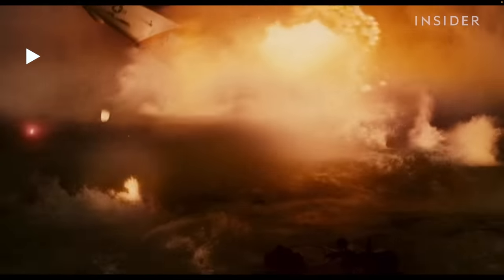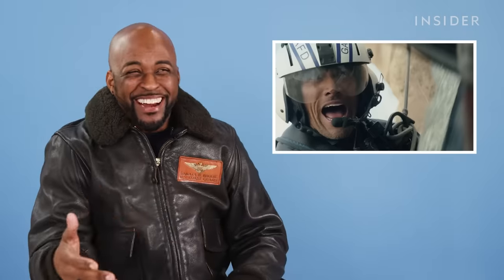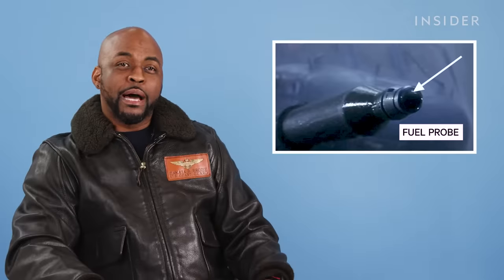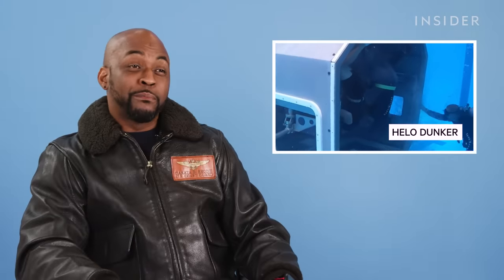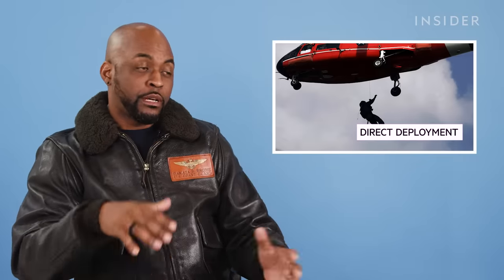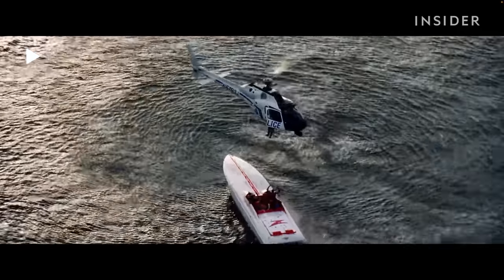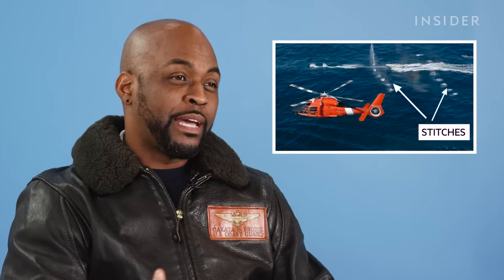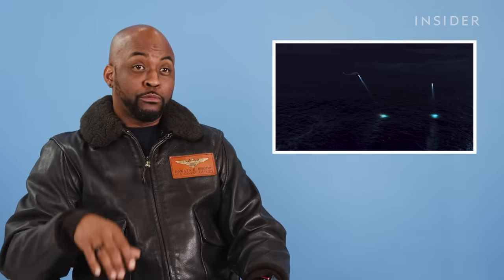Military Helicopter Pilot Rates 9 Helicopter Rescues In Movies and TV | How Real Is It? | Insider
Retired US military helicopter pilot Dakata Brodie rates nine search-and-rescue helicopter scenes in movies and television shows for realism.

He discusses the accuracy of air and sea rescue scenes in "The Guardian" (2006), with Kevin Costner and Ashton Kutcher; "San Andreas" (2015), starring Dwayne "The Rock" Johnson; and "Bad Boys II" (2003), featuring Will Smith. He also comments on Coast Guard tactics in "The Perfect Storm" (2000),  "Baywatch" S4E21 (1994), and "Jurassic World: Fallen Kingdom" (2018). Brodie analyzes the realism of flying search and rescue helicopters in "The Rescue" (2020), "Deep Blue Sea" (1999), and "Poseidon" (2006).

Brodie flew for the US Coast Guard for 13 years as a search and rescue helicopter pilot and the US Army for eight years as a UH-60 Black Hawk helicopter pilot.

Coast Guard Helicopter Pilot Rates 9 Rescues In Movies And TV | How Real Is It? | Insider